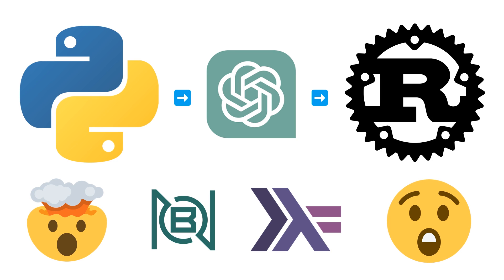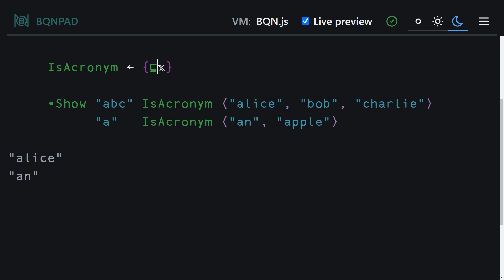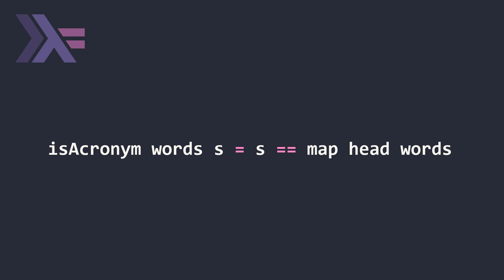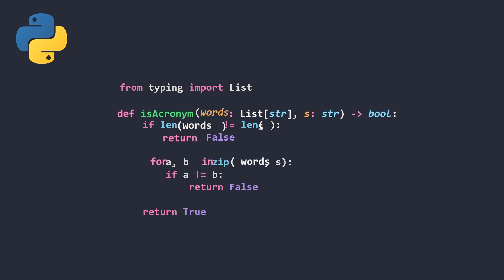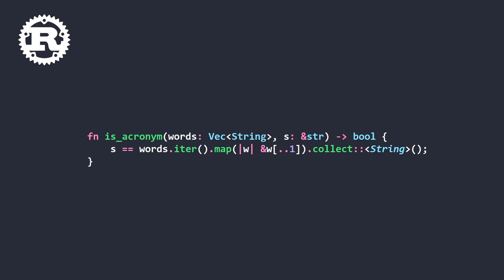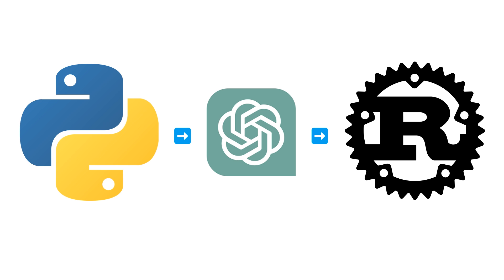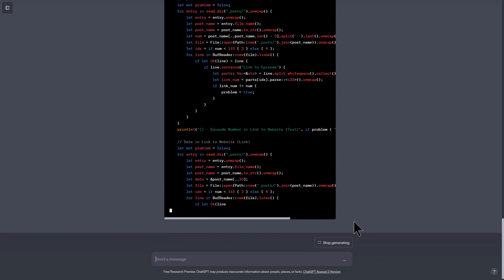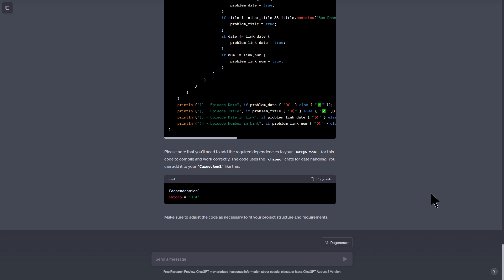Python + AI = Rust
A video showing the power of Python + AI (ChatGPT) for generating Rust code. BQN and Haskell solutions also shown.

Chapters:
0:00 Intro
0:14 Problem Description
0:52 BQN Solution
1:52 Haskell Solution
2:30 Python Solution 1 (ChatGPT Generated)
2:55 Python Solution 2 (ChatGPT Generated)
3:03 Python Solution 3 (mine) 3
3:44 Rust Solution (ChatGPT Converted from Rust)
4:14 Case for Rust
5:36 Live Demo of GPT Conversion from Python to Rust)
7:34 Outro